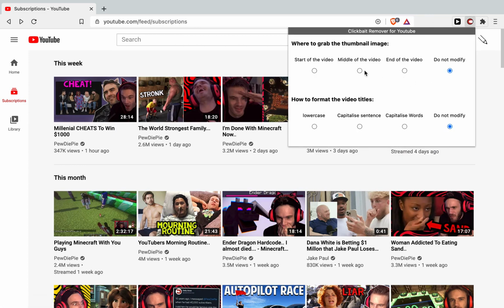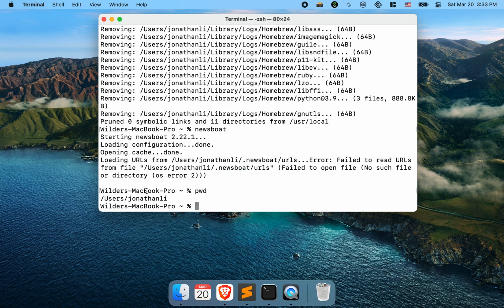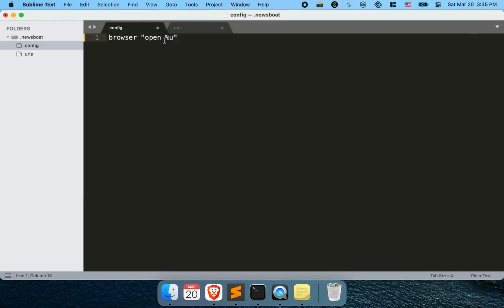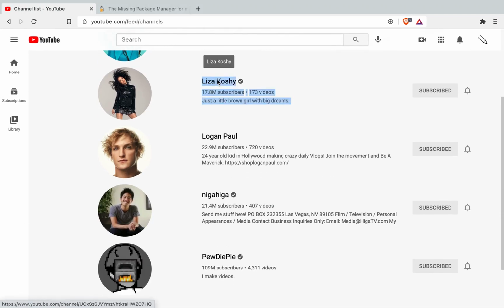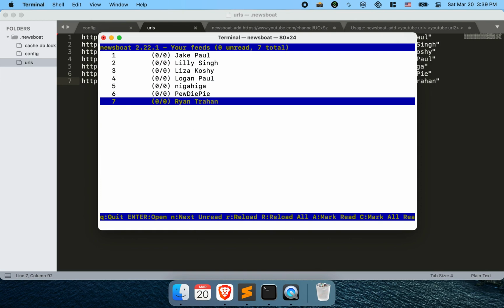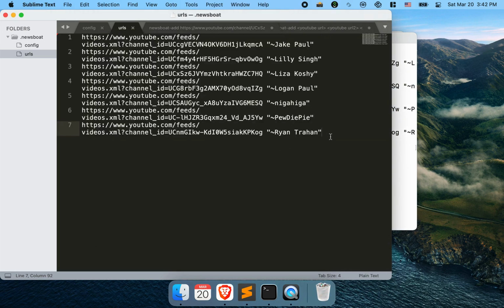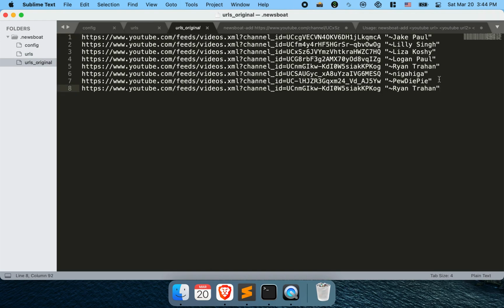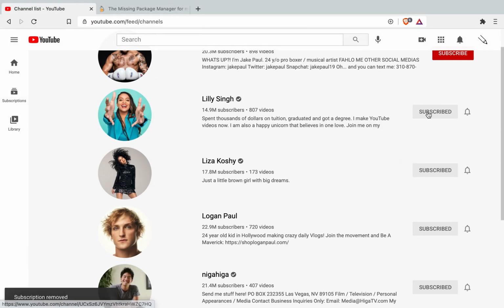Newsboat Subscribe To YouTube Channels